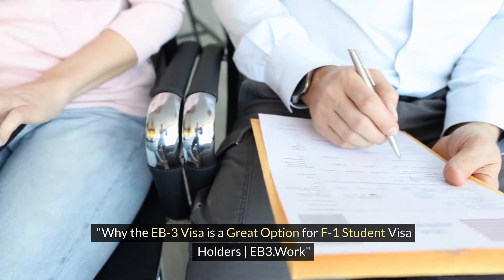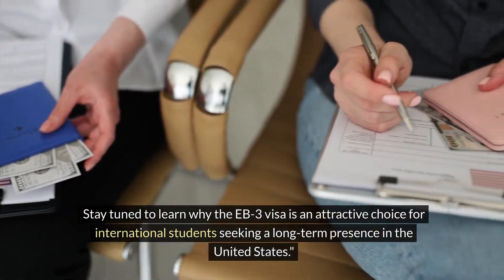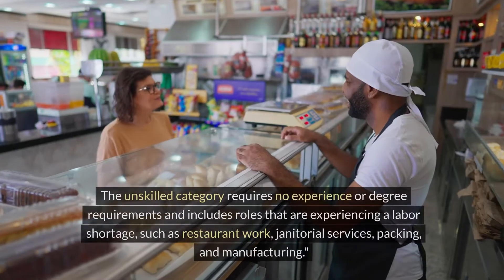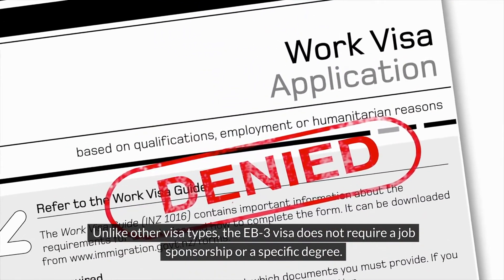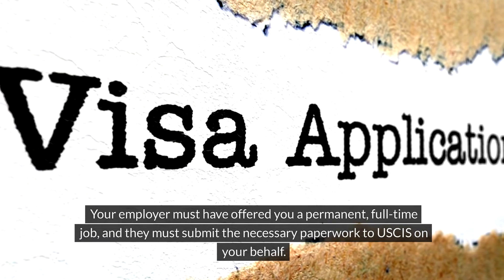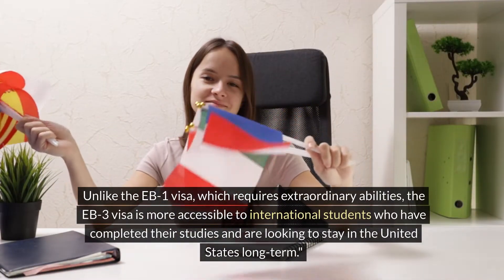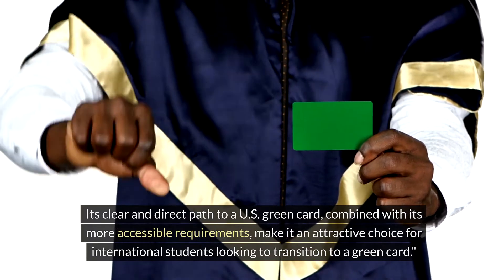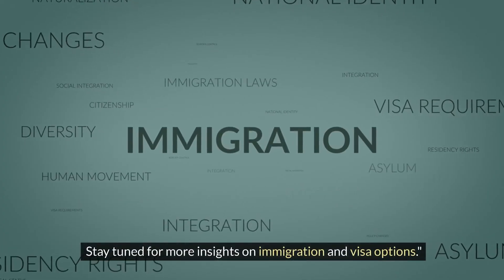EB-3 Visa is a Great Option for F-1 Student Visa Holders | The US EB3.Work | US Green Card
"Welcome to Map to Immigrate! Here, you'll find comprehensive guides, tips, and insights to help you navigate the intricate landscape of many countries’ immigration. Whether you're seeking information on visas, work permits, permanent residency, or citizenship, our channel is your trusted resource. Join us on your journey to let us be your compass as you navigate the pathways to a new life in many beautiful countries."

Are you an F-1 student visa holder dreaming of obtaining a US Green Card? The EB-3 Visa could be your gateway to achieving permanent residency in the United States. In this video, we explore why the EB-3 Visa is a fantastic option for F-1 students looking to transition to a green card status. Learn more about the EB-3 Visa process, requirements, and how it can lead you to the EB3. Work and your ultimate goal of obtaining a US Green Card. Don't miss out on this valuable information that could change your future in the US!

Our channel "Map to Immigrate" is a simple guide to immigration information and new ways to immigrate to developed countries and new job opportunities. We will constantly try to bring you all the information you are looking for through our channel.

We appreciate your support in bringing more such valuable videos to you.
For your contribution:

All the videos on my YouTube channel are created with AI technology. I always have to pay a high monthly cost, so it is worthwhile if you get something valuable from my videos and encourage me to create more useful videos for you in the future. If you can contribute, please go to the link below and make a financial donation to me.